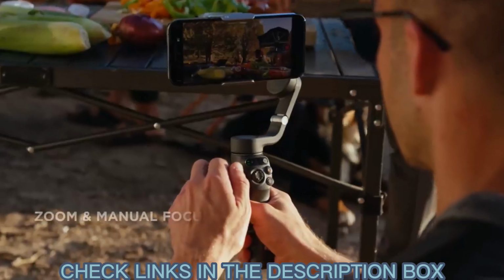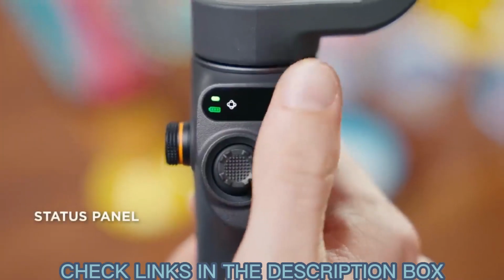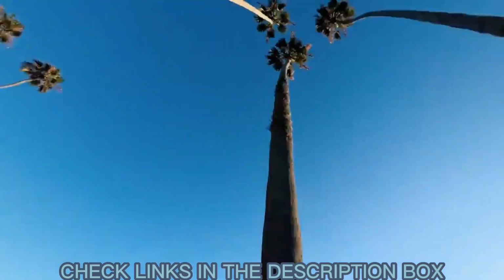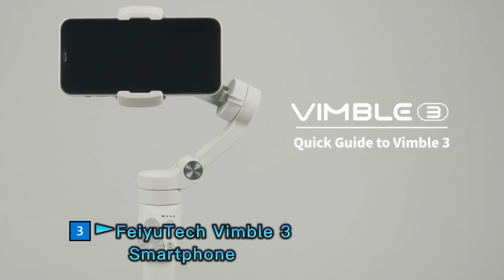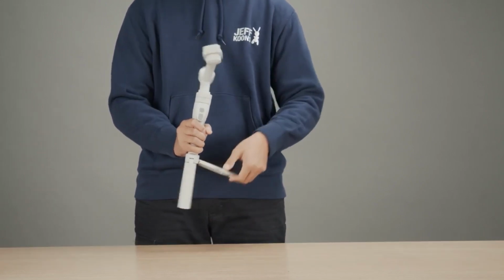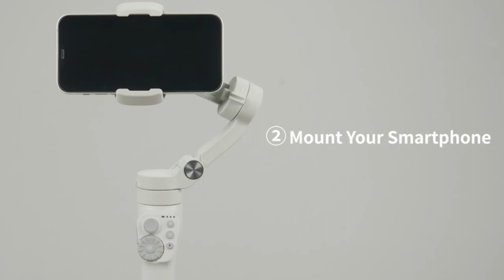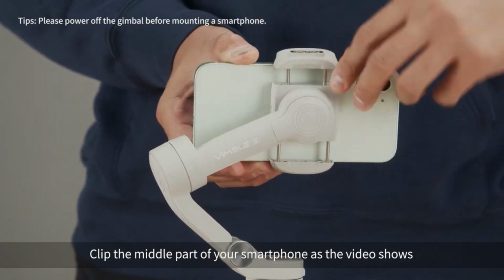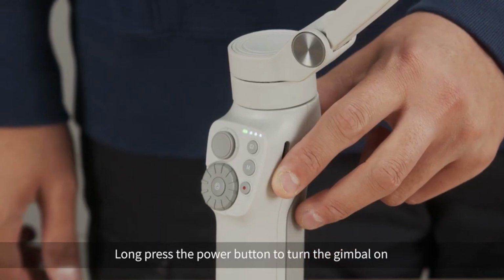5 Best Gimbal for Smartphone 2023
Hi, Welcome to the official channel The 5 Best Today I am Going To Show you The Top 5 Best Products To Buy in 2023!
►Amazone USA-Links►

5️⃣►DJI Osmo Mobile 6 Smartphone Gimbal Stabilizer, 3-Axis Phone Gimbal
🛒►Amazon US
4️⃣►MOZA Mini S Essential Gimbal Foldable Stabilizer for Smartphone
🛒►Amazon US
3️⃣►FeiyuTech Vimble 3 Smartphone Gimbal Stabilizer,3-Axis Handheld Gimbal for iPhone and Android
🛒►Amazon US
2️⃣►Hohem iSteady V2 Gimbal Stabilizer for Smartphone
🛒►Amazon US
1️⃣►Hohem iSteady Mobile+ 3-Axis Gimbal Stabilizer
🛒►Amazon US